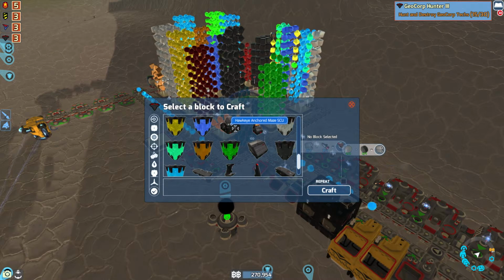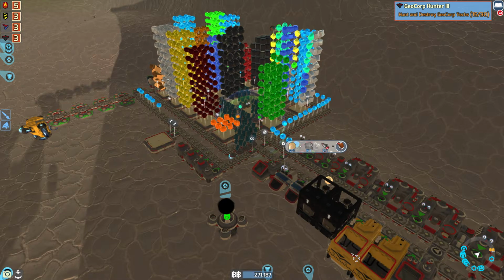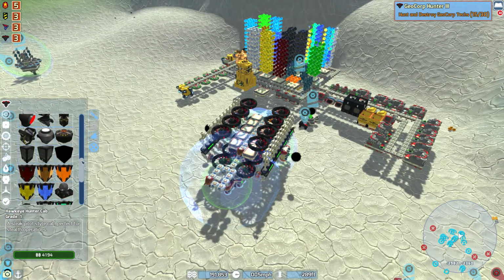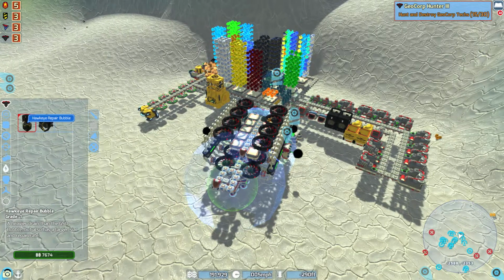Let's Play TerraTech S10E94 0.7.8 MEGA UPDATE!!! Multiplayer Musings!